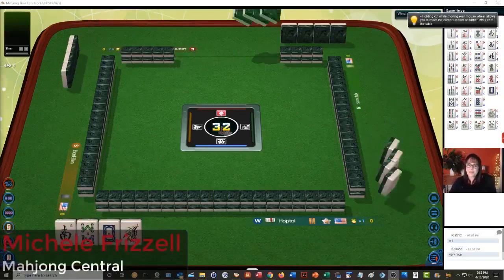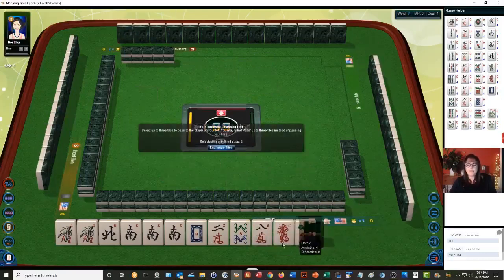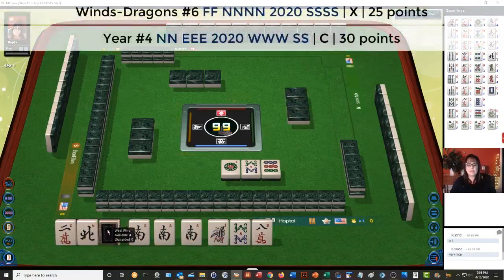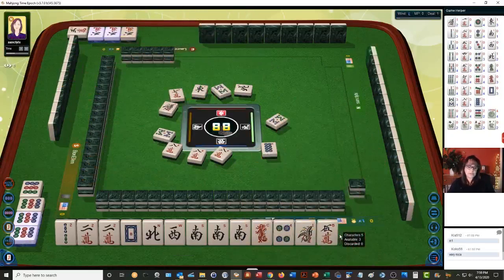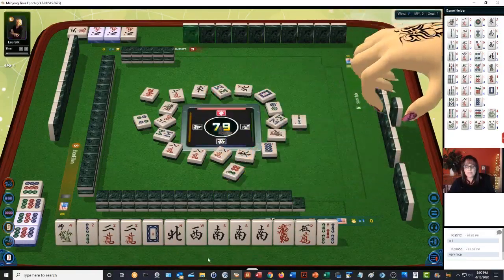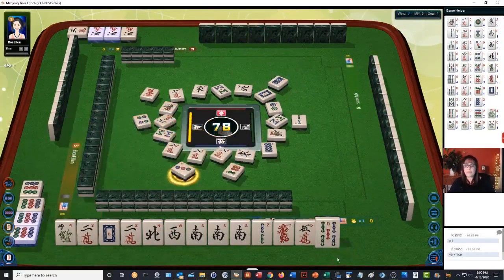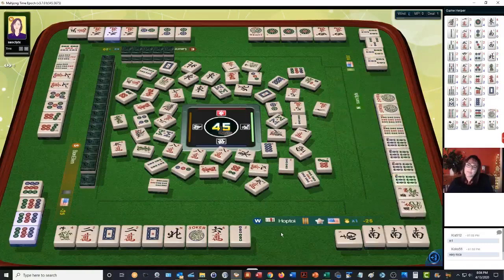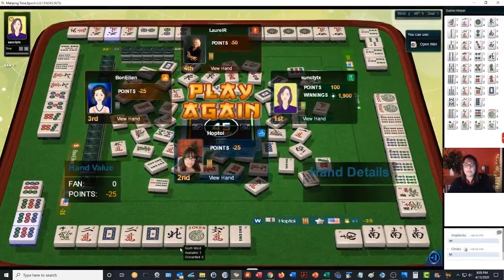National Mah Jongg League Strategy Theory 20201214